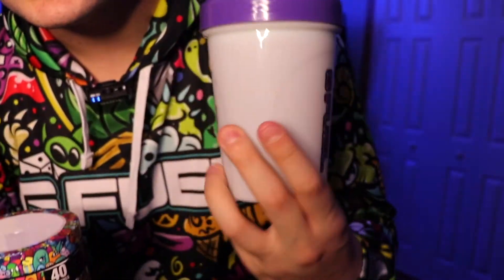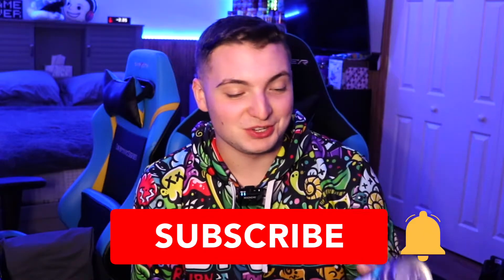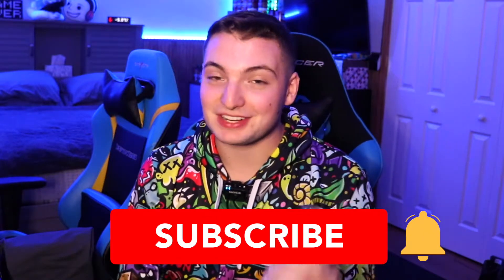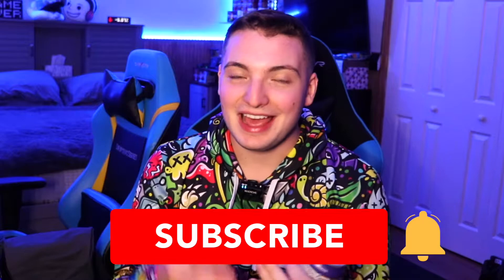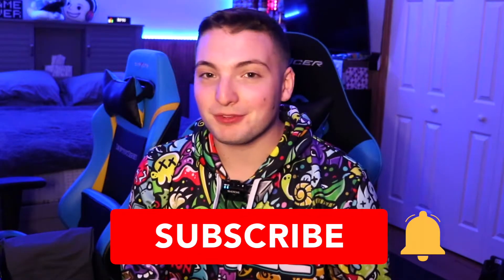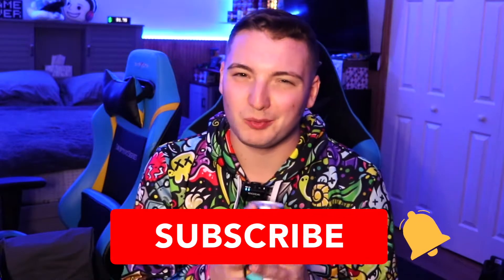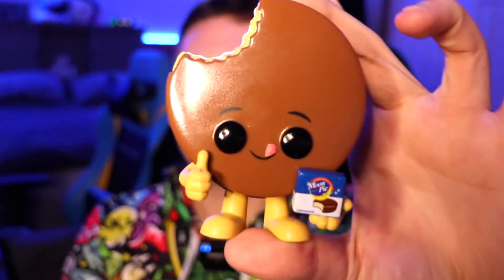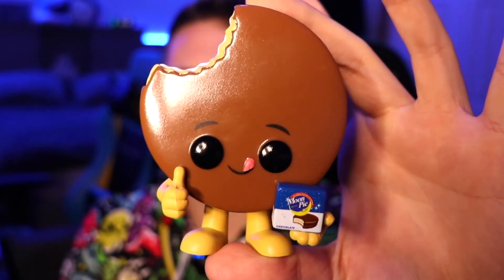CLICKBAIT GFUEL CAN REVIEW! New GFUEL Can Taste Test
🌟ADD ME ON OTHER STUFF🌟

❣️It Doesn't Cost Anything To Be Kind❣️

My PC RIG:
Intel Core i7-8700K 3.7 GHz 6-Core Processor |     Cooler Master Hyper 212 EVO 82.9 CFM Sleeve Bearing CPU Cooler |     Asus ROG MAXIMUS X HERO (WI-FI AC) ATX LGA1151 Motherboard |     G.Skill Ripjaws V Series 32 GB (4 x 8 GB) DDR4-3000 CL15 Memory |     Samsung 850 EVO-Series 1 TB 2.5" Solid State Drive |     Seagate FireCuda 2 TB 3.5" 7200RPM Hybrid Internal Hard Drive |     EVGA GeForce GTX 1080 Ti 11 GB Gaming iCX Video Card |     Cooler Master Storm Stryker ATX Full Tower Case |     Corsair AXi 1000 W 80+ Platinum Certified Fully-Modular ATX Power Supply

If You Are Reading This, Comment "VID, Nice Bio DUDE." (I'll Love you Forever)